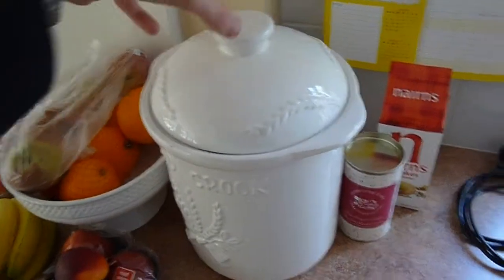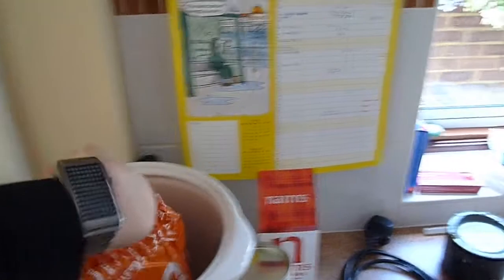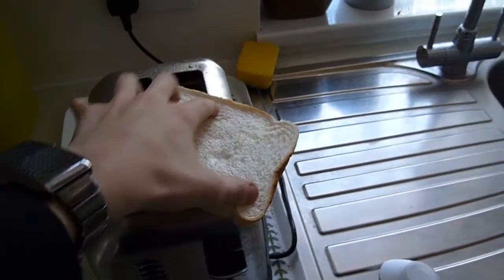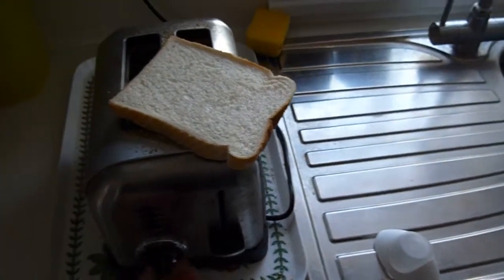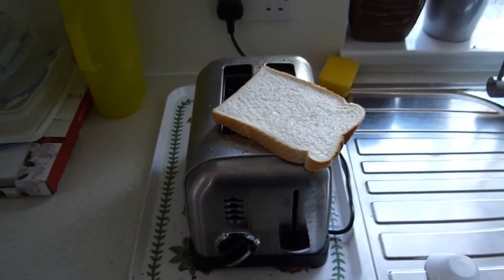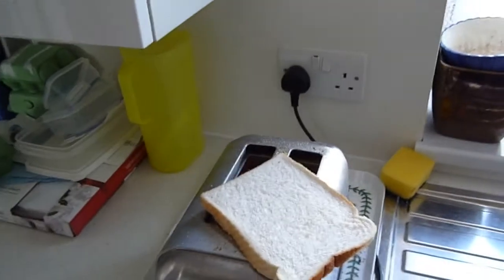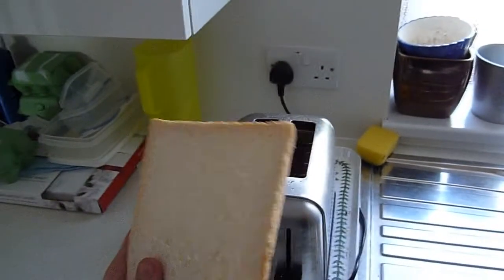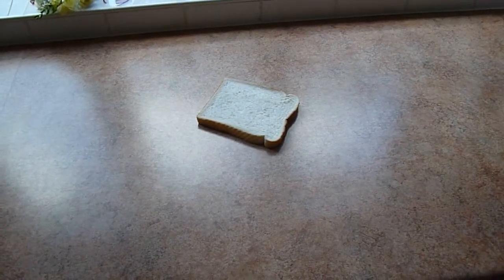Just one more thing before I go...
This video was uploaded from a computer (EH, GUILLAUME, EH?)